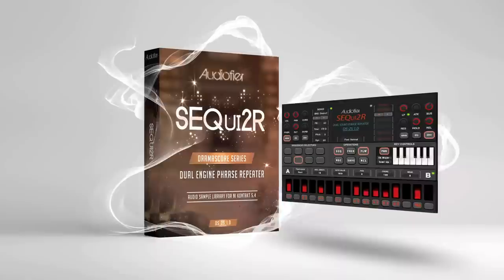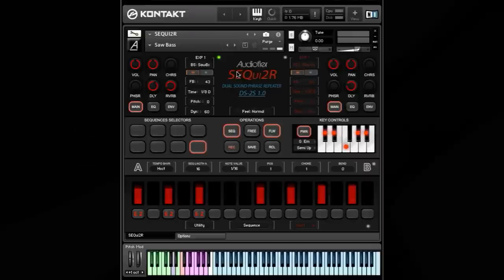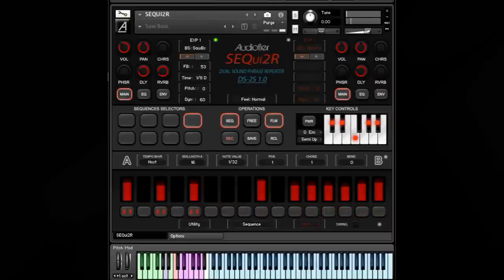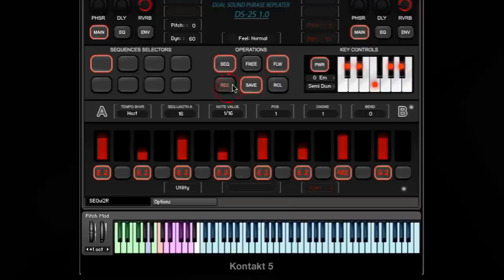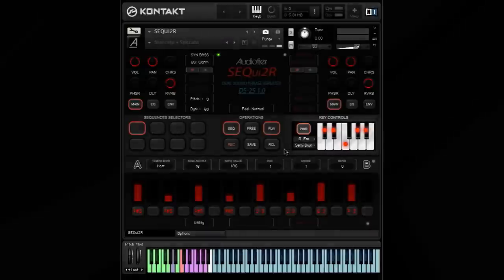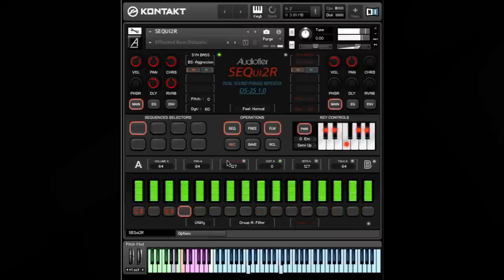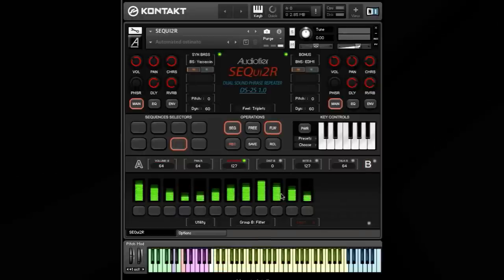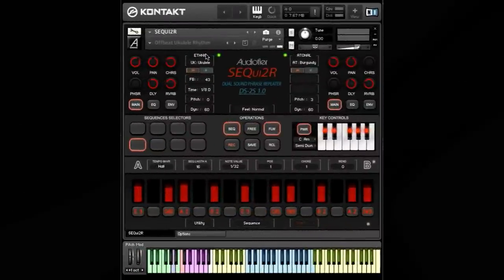Audiofier SEQui2R - Introduction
Short introduction of SEQui2R, the new audio sample library by Audiofier for Native Instruments Kontakt 5.5.

This video includes a quick demonstration of SEQui2R's recording and playback workflow and a few sounds presets examples to give you an idea of its potential.

please check for more info.